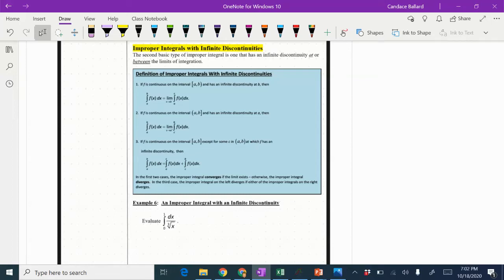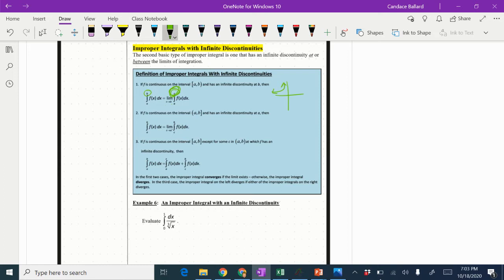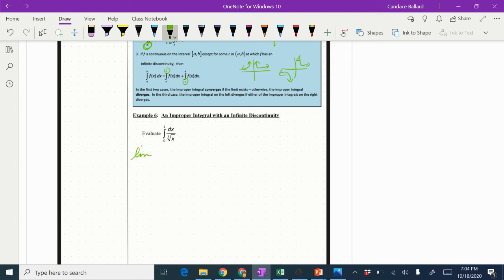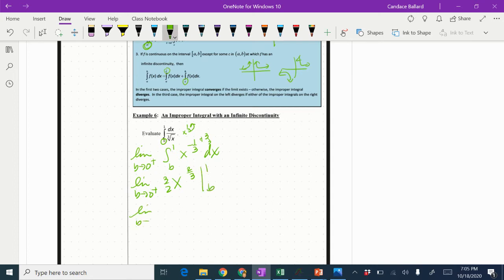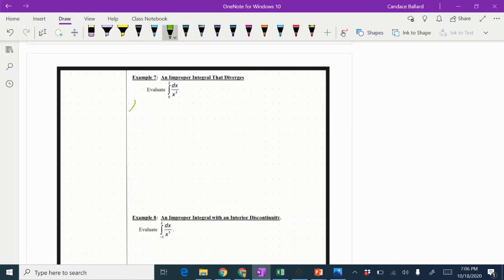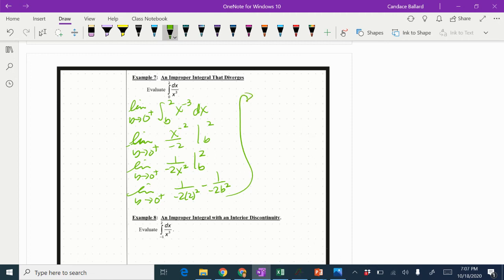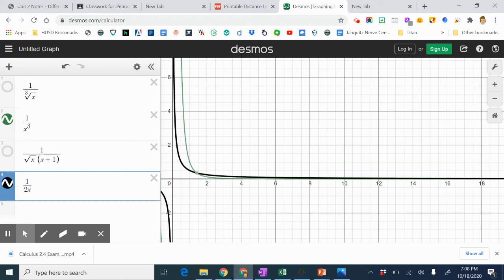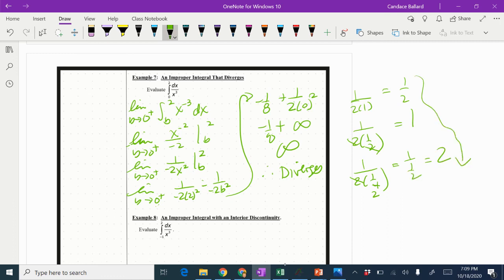BC Calculus 6.13 Examples 6 & 7